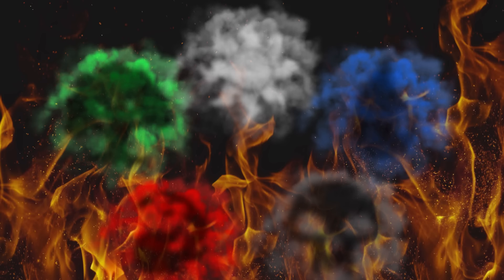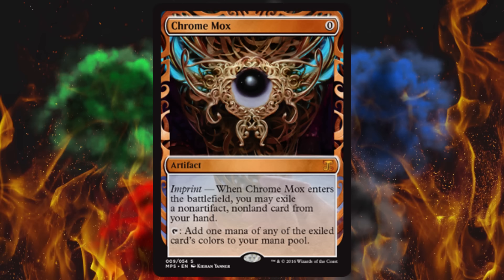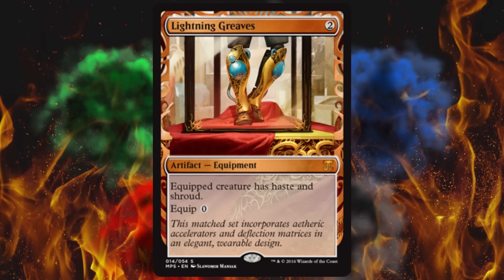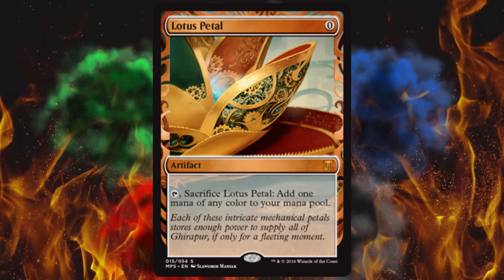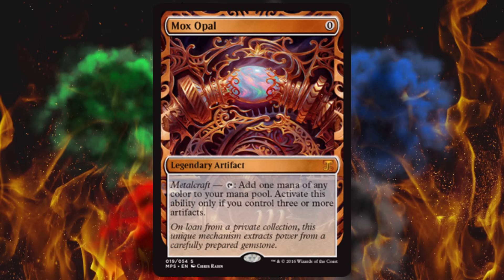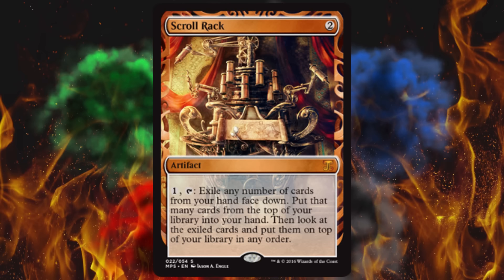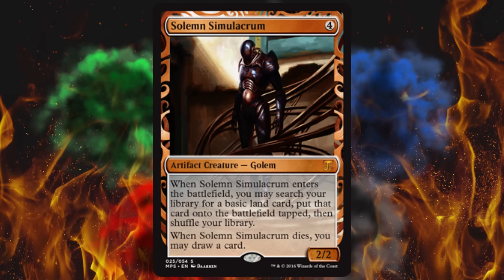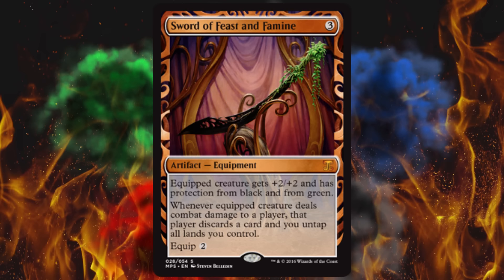All 30 Kaladesh Masterpiece Cards Spoiled - Details and More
Expeditions are back! Sort of.  Here's a breakdown of all the super rares that will be in Kaladesh.  Included are the printing history, current price, and more.